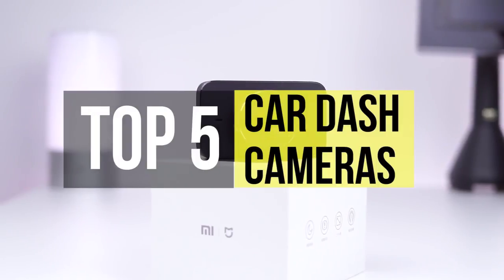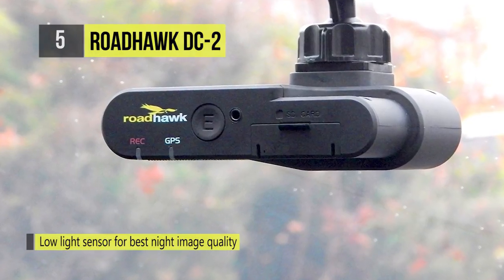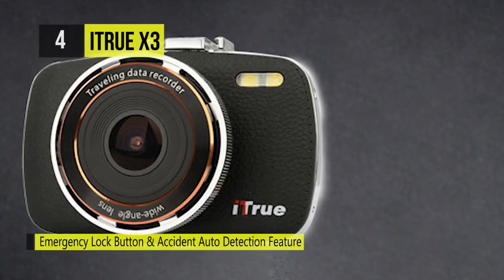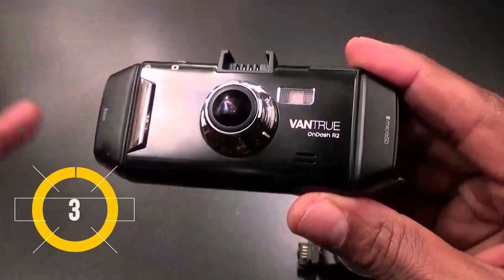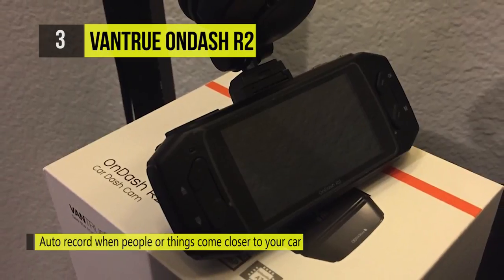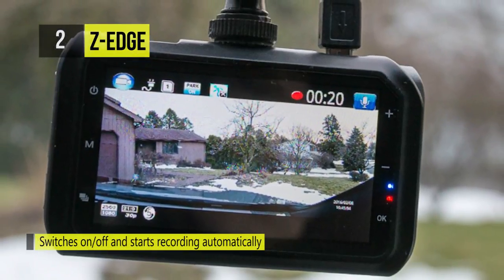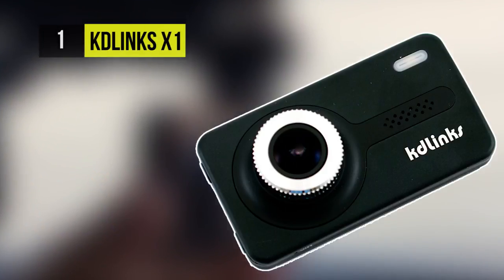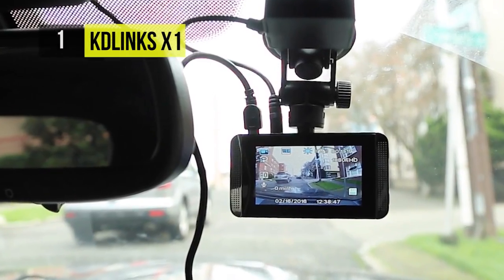BEST 5: Car Dash Cameras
TOP 5 Car Dash Cameras
1 . KDLINKS X1
2 . Z-Edge
3 . Vantrue OnDash R2
4 . ITrue X3
5 . RoadHawk DC-2

A good dash cam can guard against illegal activity, show who was at fault during an accident, show speed, direction, driver behaviour and more. For anyone who spends a fair amount of time traveling on the road, it's a must-own product. To this end, we’ve compiled a list of the top car dash cameras.